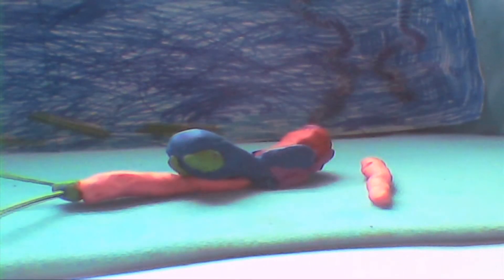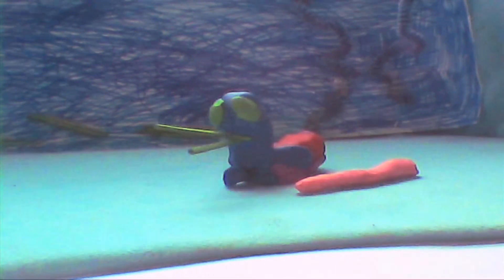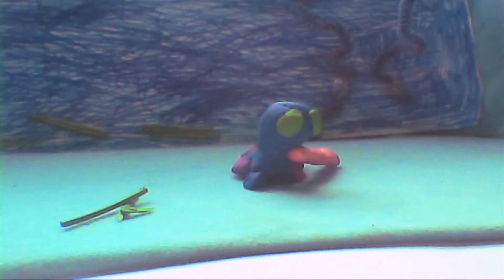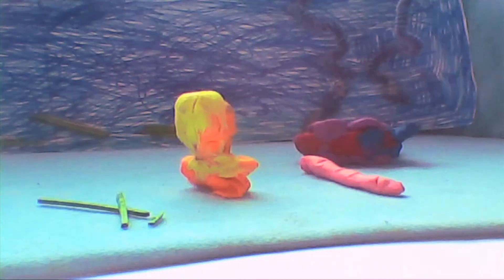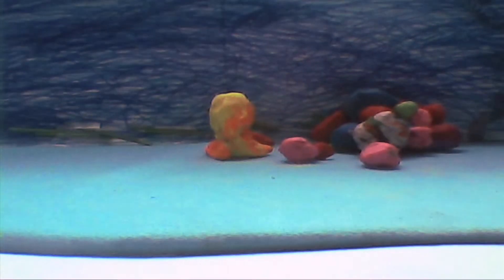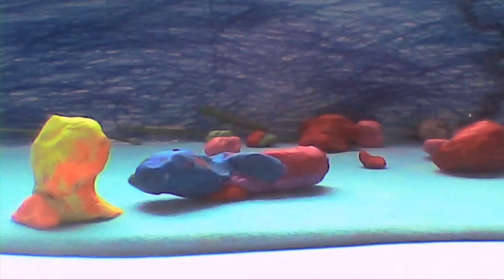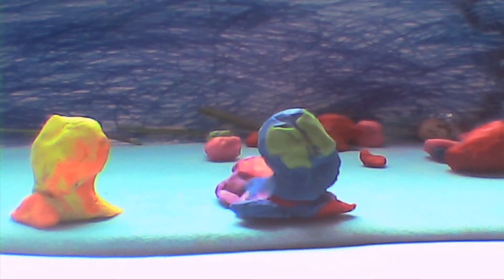Squim by Thandiwe